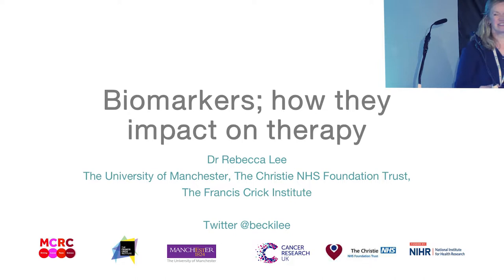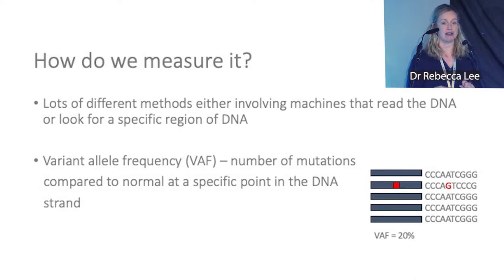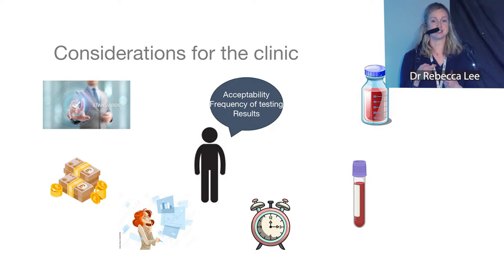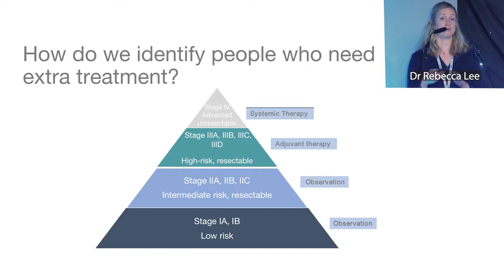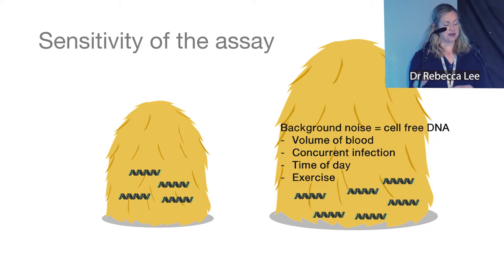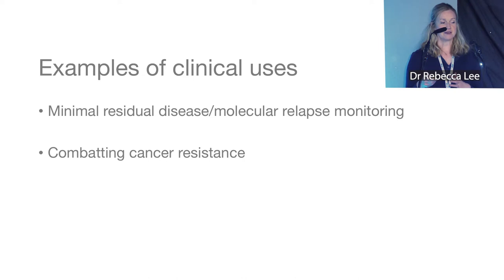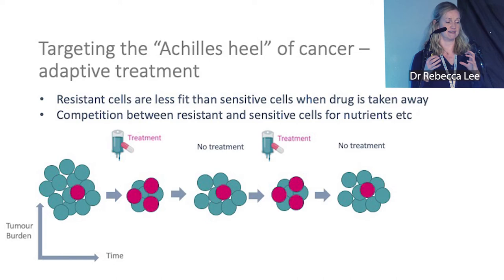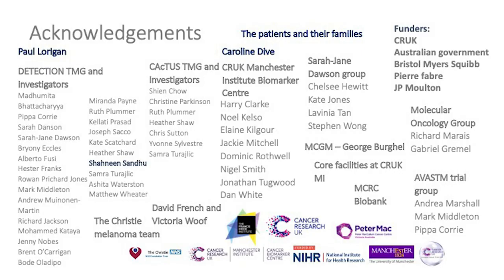Dr Rebecca Lee Talks about Biomarkers at Melanoma Patient Conference 2022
Dr Rebecca Lee from The Christie Hospital in Manchester talks about Biomarkers and how they impact on adjuvant & immunotherapy for Melanoma treatment. Melanoma Patient Conference 2022 in Leicester on 10th June.